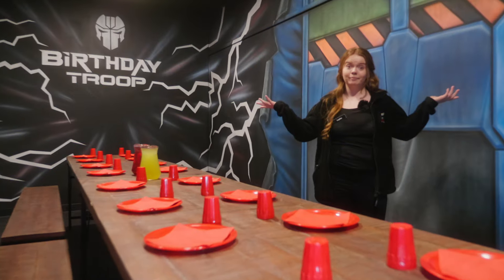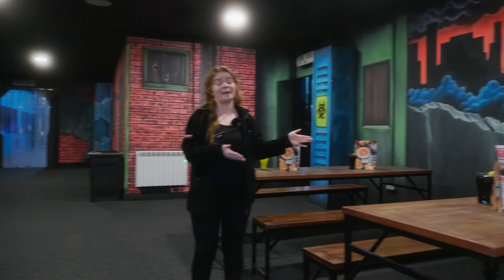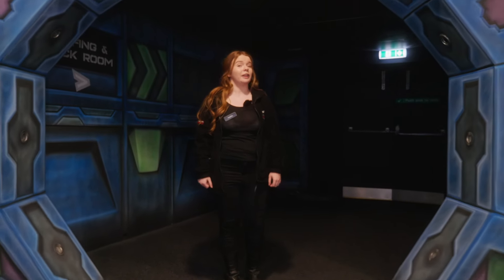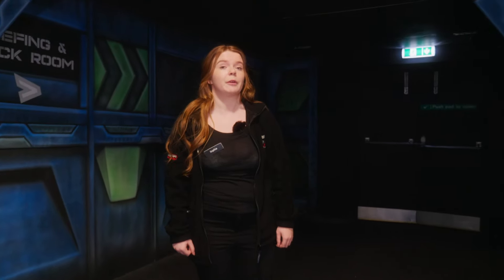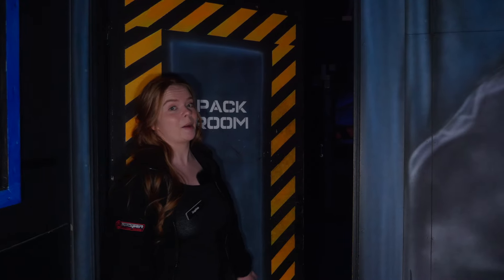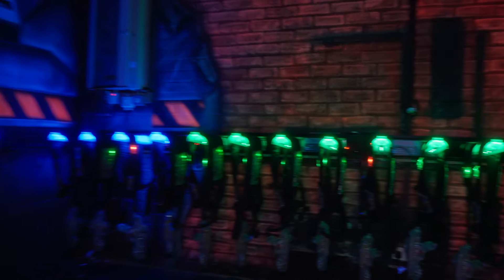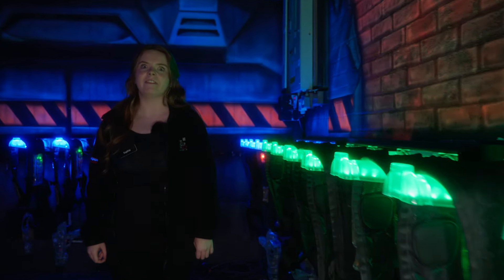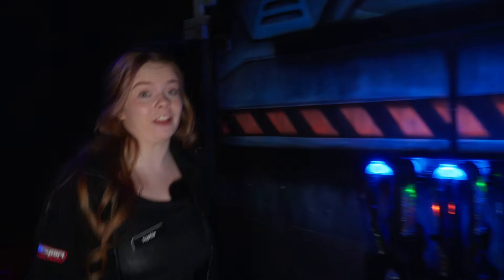Laser Combat Glasgow Clydebank Laser Tag Venue Walk through